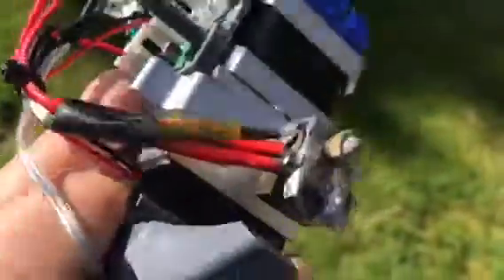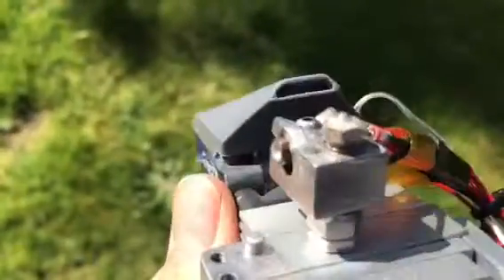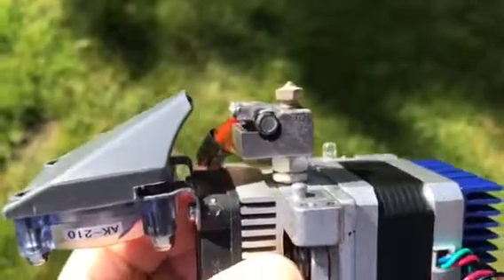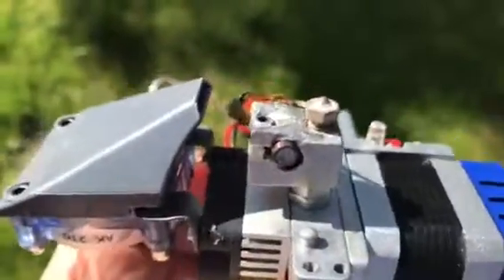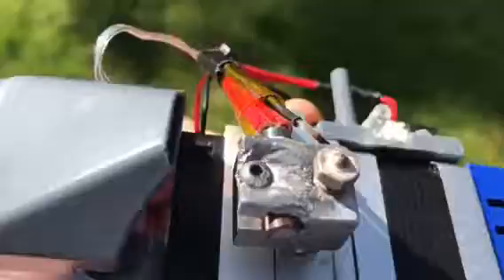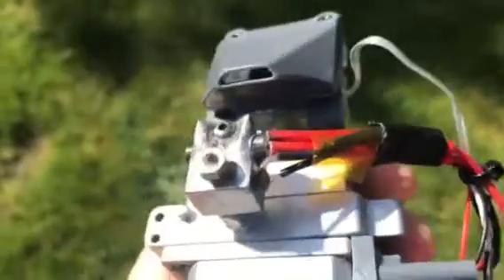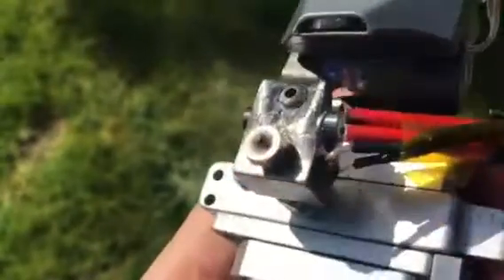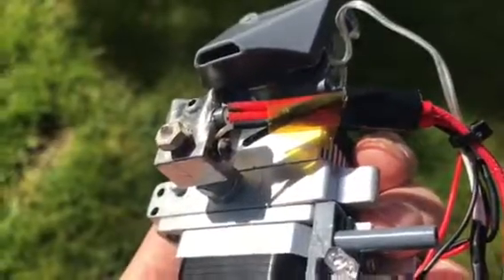E3D hotend issue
Thermistor screw loosened and hot over heated! Not good!